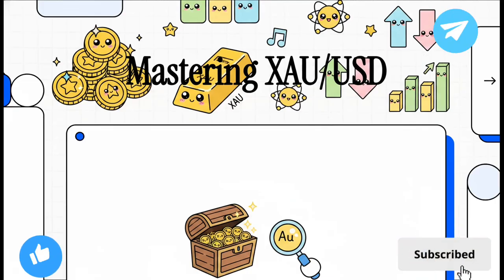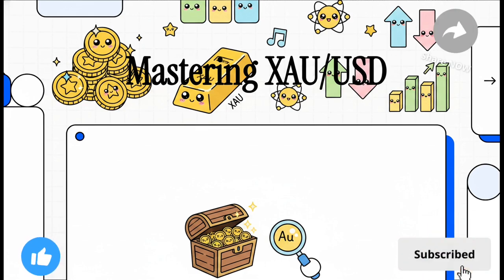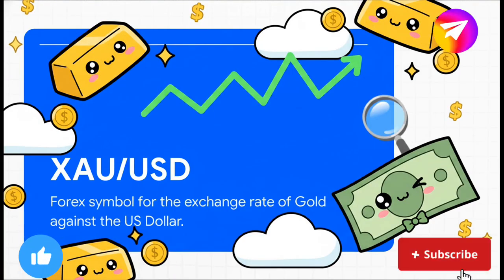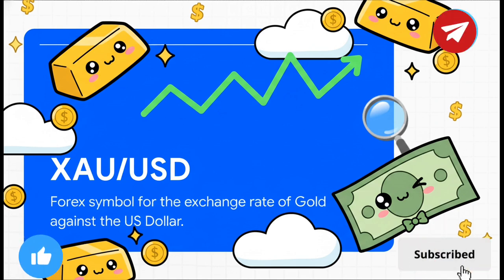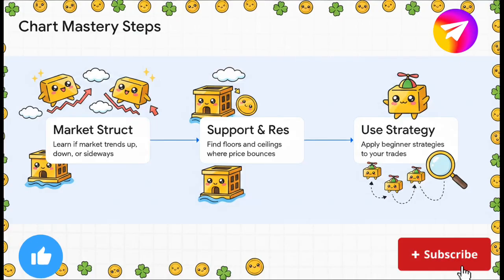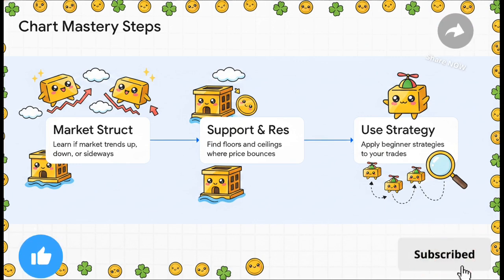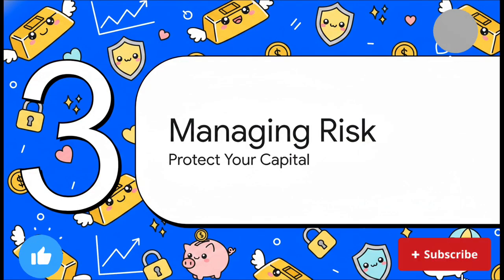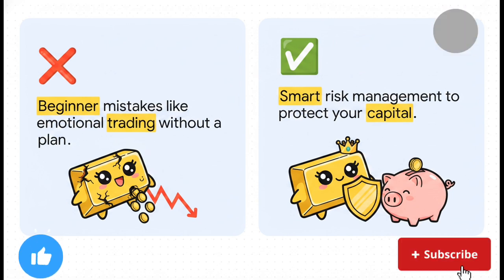XAU/USD Trading Explained for Beginners (2026) | Smart Gold Trading Strategies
Want to learn how XAU/USD gold trading works in 2026? 📈💰

In this beginner-friendly video, you’ll learn the basics of gold trading, market structure, support and resistance, risk management, trading psychology, and smart XAU/USD trading strategies used by many traders worldwide.

Whether you are new to forex trading or trying to improve your gold trading skills, this video will help you understand:
✔ What XAU/USD means
✔ Why gold prices move
✔ Best time to trade gold
✔ Support & resistance basics
✔ Smart trading habits

Topics Covered:
- Gold trading
- XAU/USD analysis
- Forex trading for beginners
- Trading psychology
- Risk management
- Market structure
- Technical analysis
- Beginner trading strategies
- Financial freedom through trading

- Trading
- Investing
- Crypto
- Personal finance
- Wealth building
- Financial freedom

Your trading journey starts with education and discipline 🚀